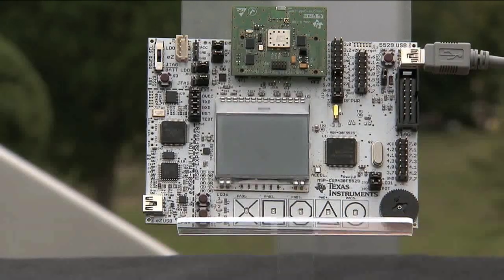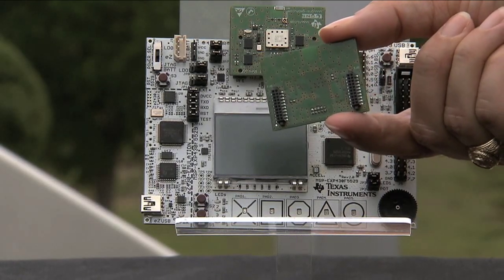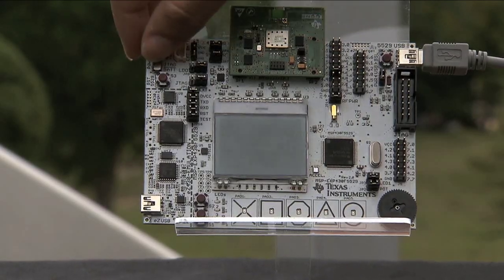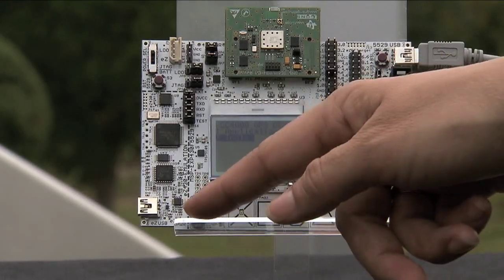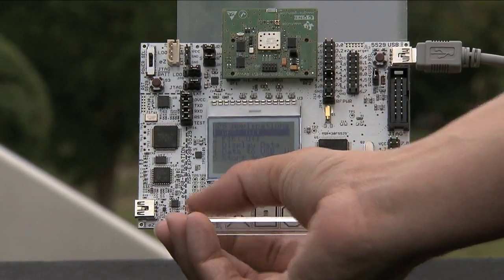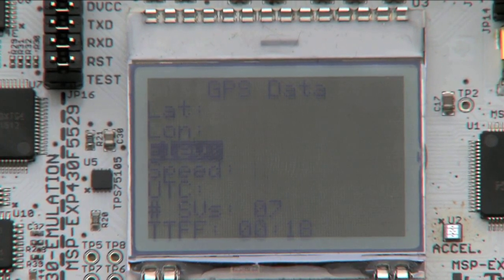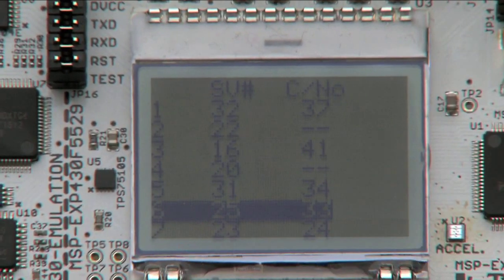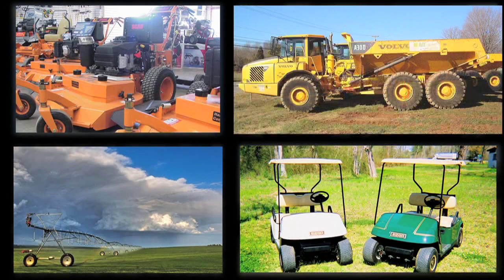SimpleLink™ GPS CC4000 Setup and Data Demo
Setup and data gathering demo using the SimpleLink™ GPS CC4000 self-contained module.  The device minimizes complexity synonymous with adding GPS functionality to products. For example, the push-to-fix function is hardware-controlled through a single general purpose input and output (GPIO); simply switch on the GPIO to receive NMEA strings containing location, time and velocity information. The SimpleLink GPS CC4000 solution operates with any microcontroller (MCU) or microprocessor (MPU).